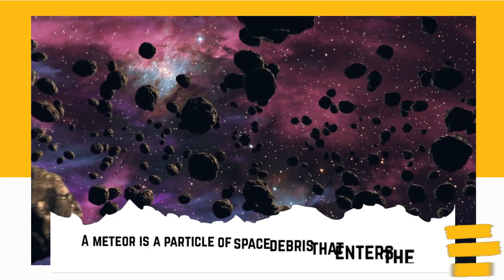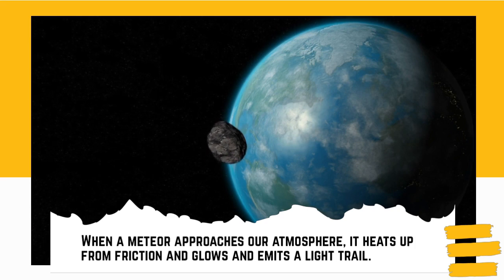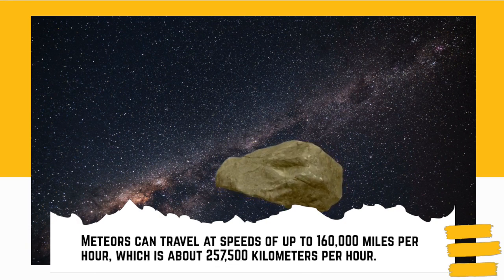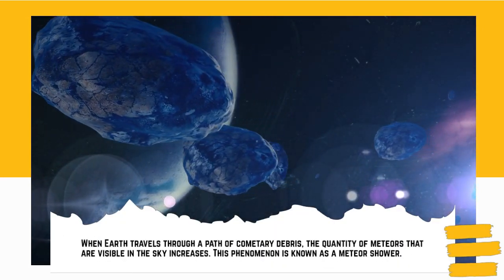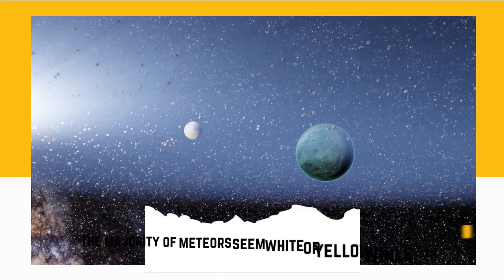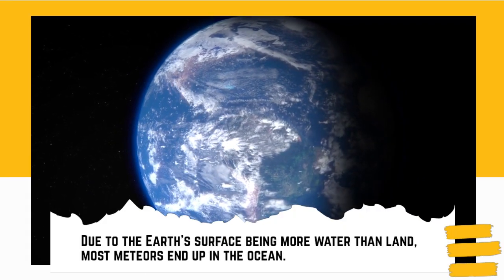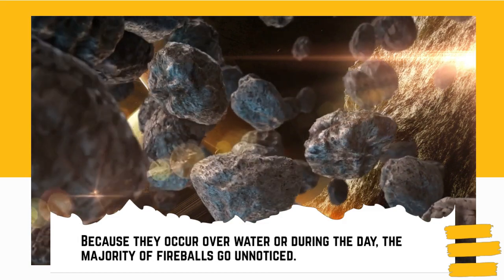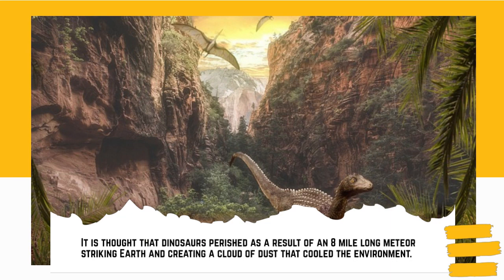Interesting Facts About Meteors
An object that enters our Solar System through a minor rock crack is called a meteoroid. This object becomes a meteor when it penetrates the atmosphere of the Earth. As a shooting star, this meteor appears in the sky. In the evenings, meteors are typically seen. Many metals make up meteors.